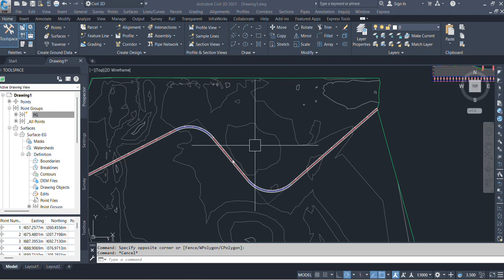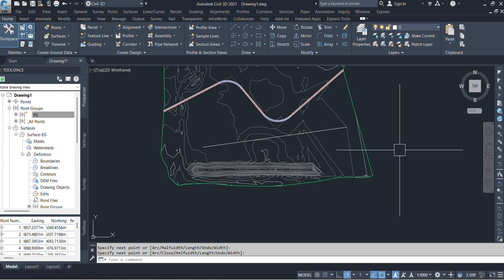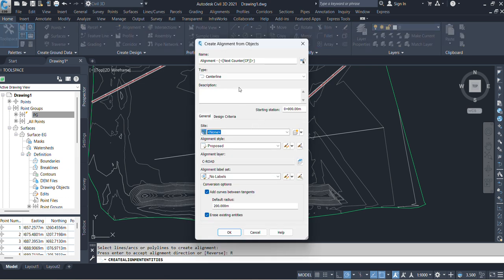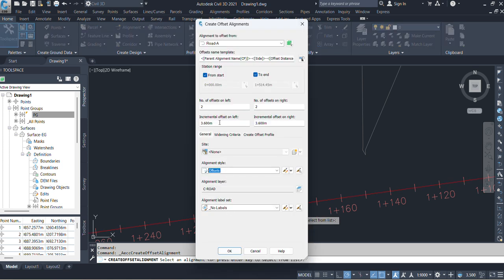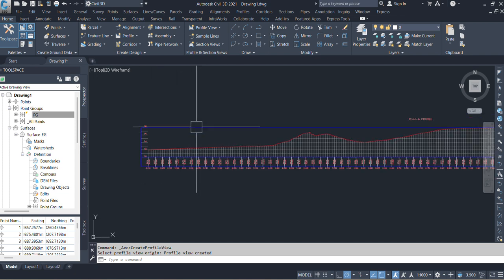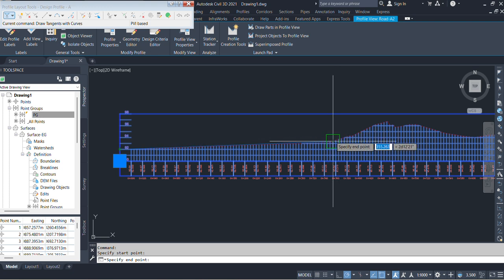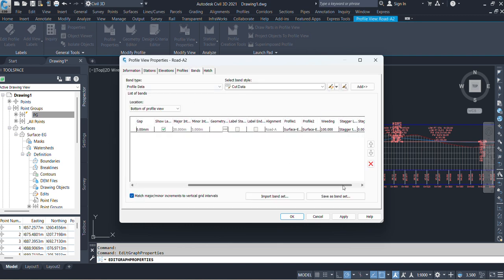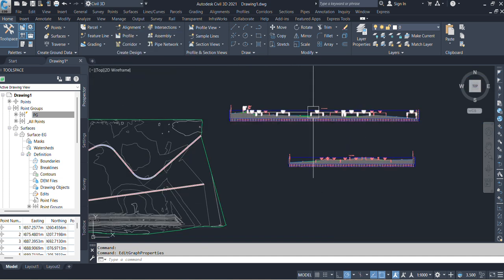Create Alignment in Civil 3DTo create a Civil 3D alignment from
How to Create Alignment in Civil 3DTo create a Civil 3D alignment from objects?  Create your road path using lines, arcs, or polylines in your drawings.